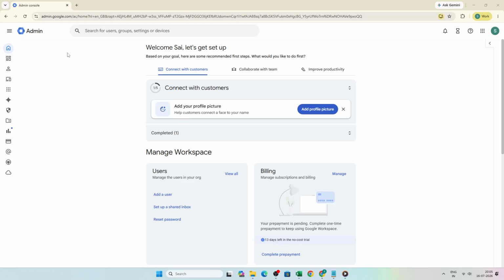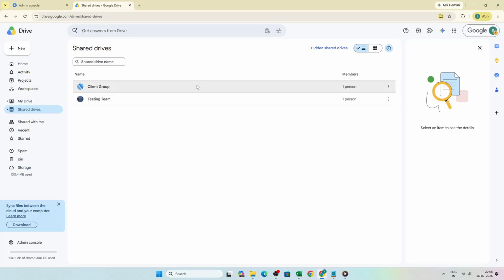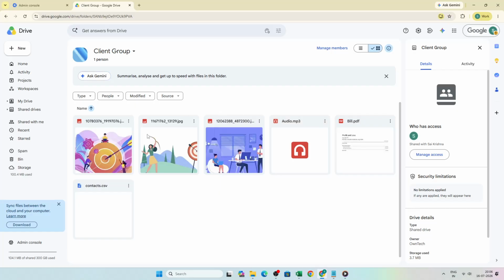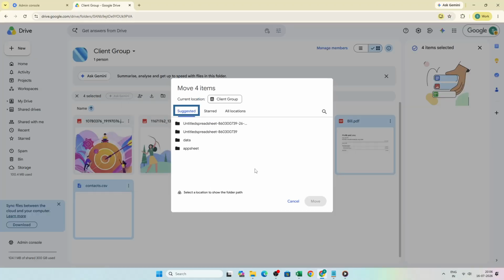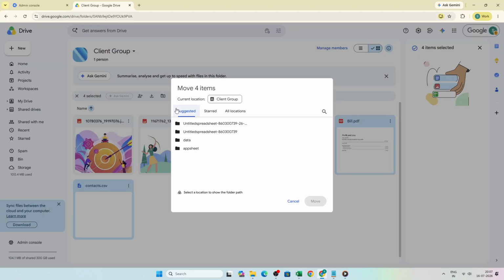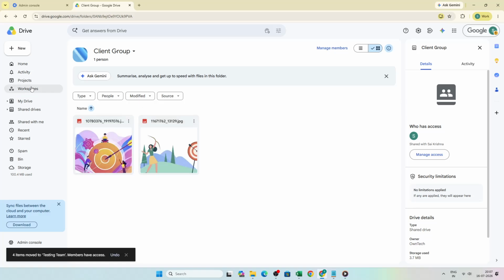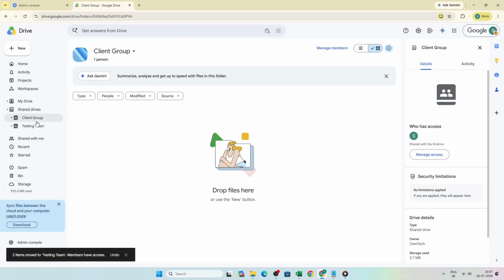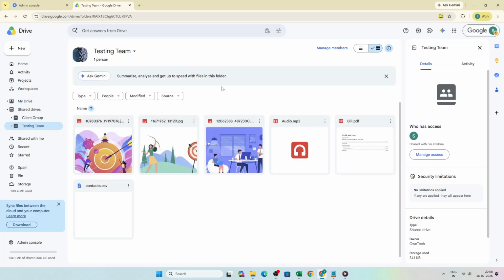How To Move Files Between Shared Drives In Google Workspace (Step By Step)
Learn how to move files between shared drives in Google Workspace with this easy-to-follow tutorial. Master file organization across shared drives, fix common permission issues, and streamline your team's workflow.